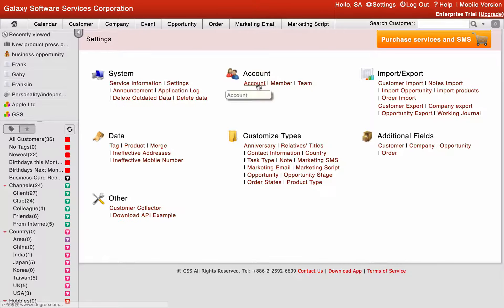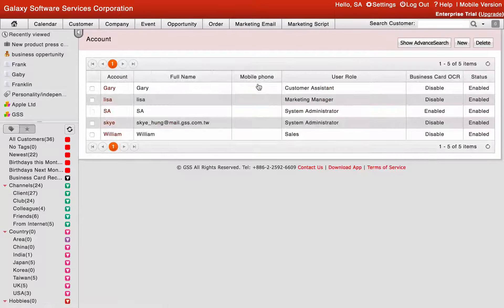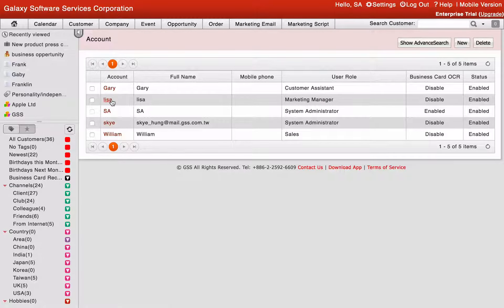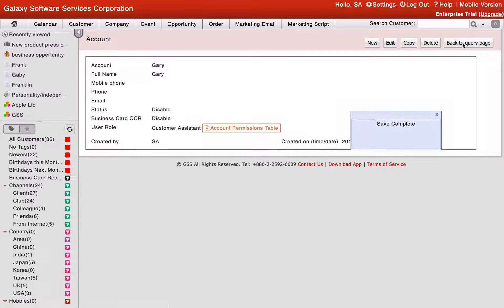18.How to manage user account